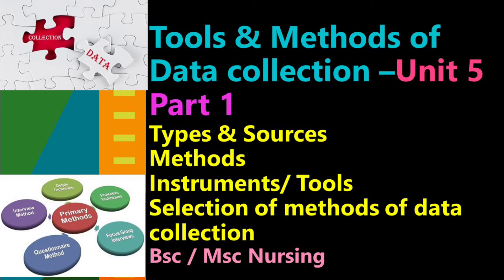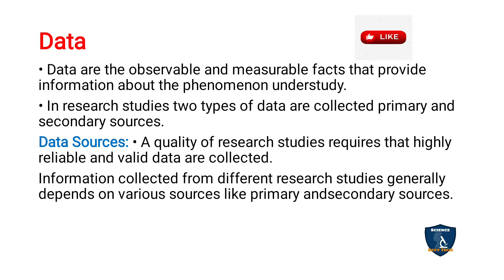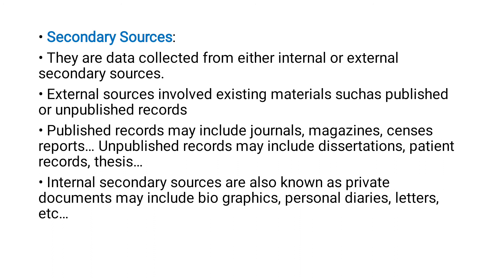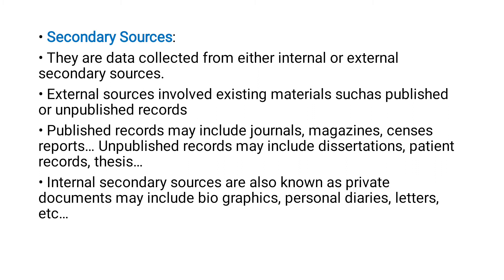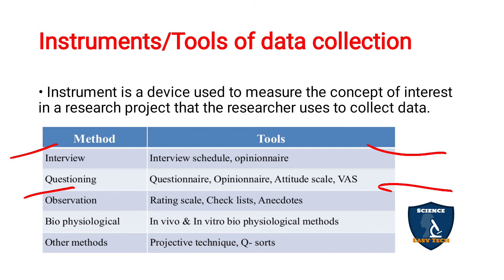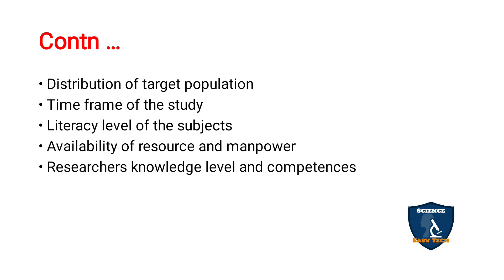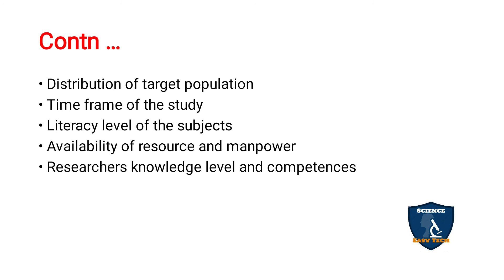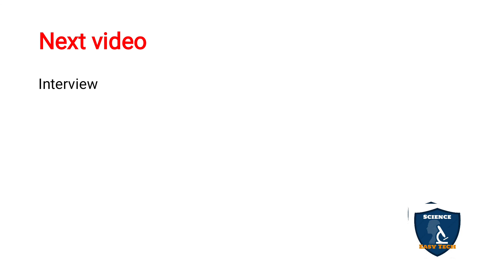Data collection methods| Methods of data collection|Unit 5 | Part 1|Bsc Nursing|Msc Nursing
Unit 5
Nursing research and statistics
rating scale
interview
observation
questionnaire
biophysiological measures
projective techniques
check list

Sampling
Sampling process
Sampling and sampling process
purposive sampling techniques
non probability sampling techniques
probability sampling techniques
purposes of sampling
terminologies in sampling
characteristics of sampling
sampling process

WHO free online training certificatecourses for COVID19 |Infection prevention & control of covid 19